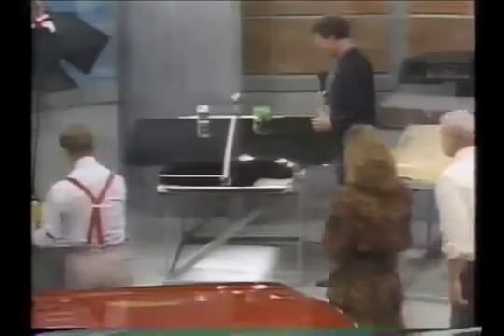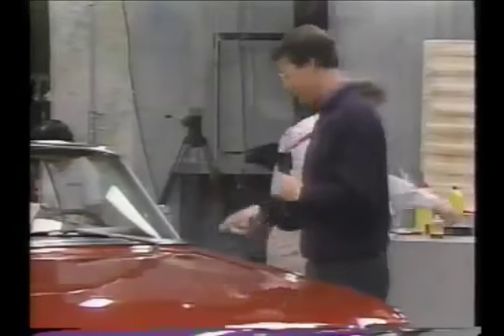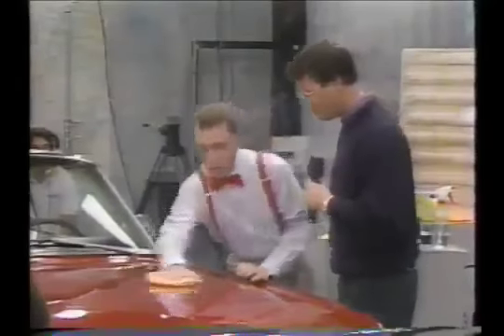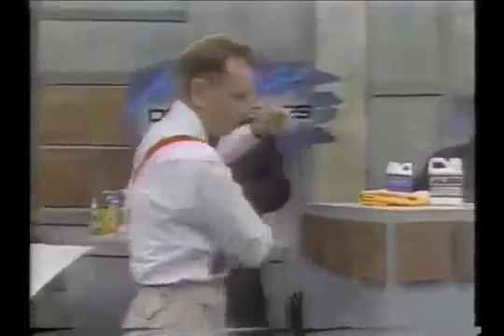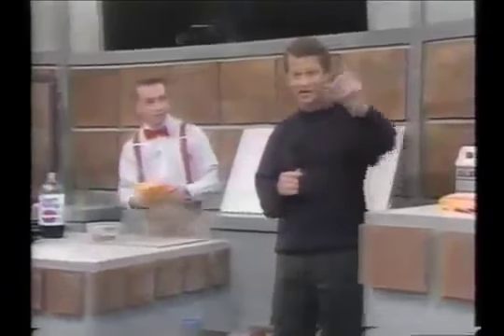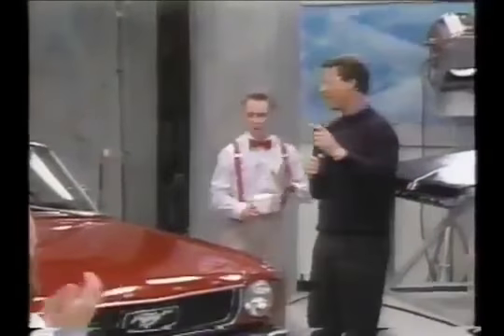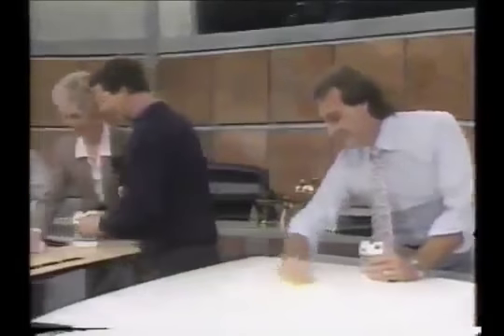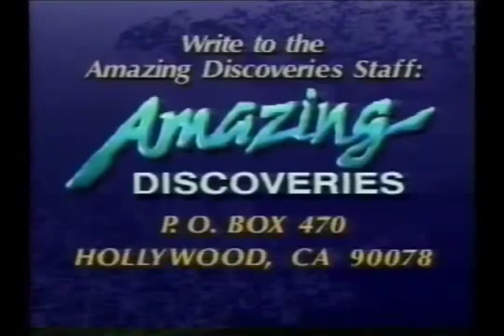Amazing Discoveries: The Auri (80's Infomercial)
Mike en kornuiten presenteren u: hét middel om uw auto de bescherming van een space shuttle te geven! Bel Nu!!!

Amazing discoveries commercial from the USA in the 1990's with Mike Levey as a host. Swedish Subtitles. This was broadcasted in TV3 in Sweden in the early 90.

An early 90's Ask Mike infomercial about using computers. The ignorance will blow your mind! Before this, the series of infomercials was called Amazing Di.

Who can forget the Coreys? In the 80's, everyone who was anyone either wanted to be them or be with them. But did you know that you could have their personal.